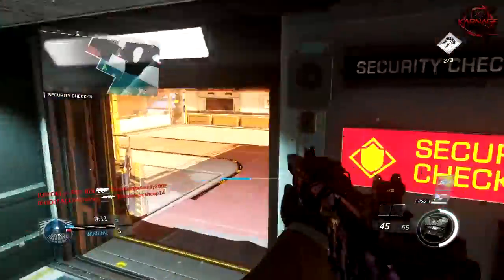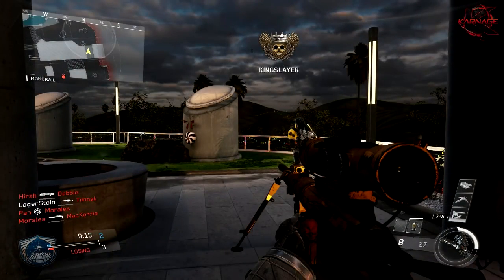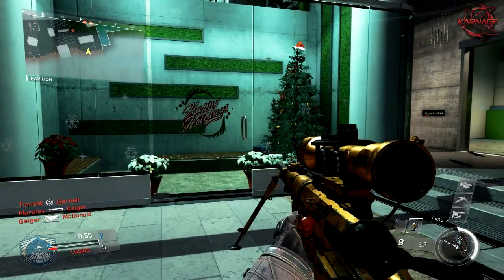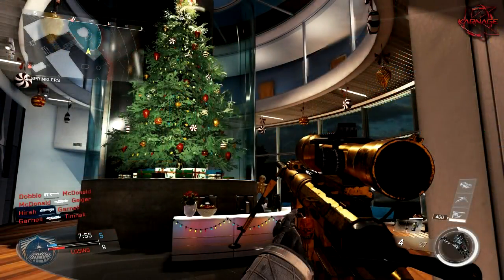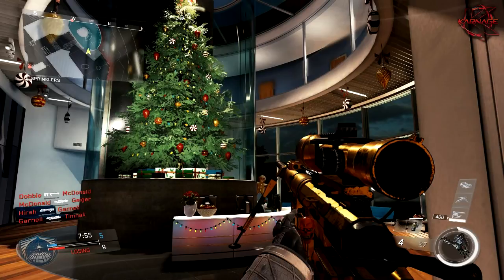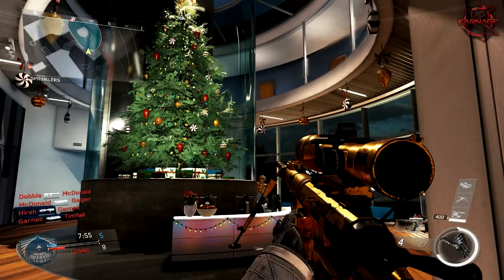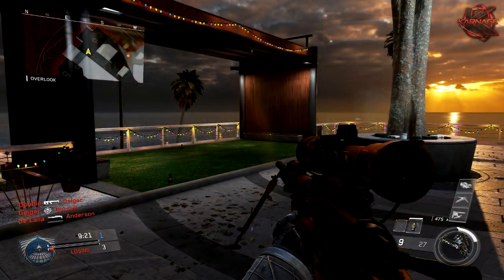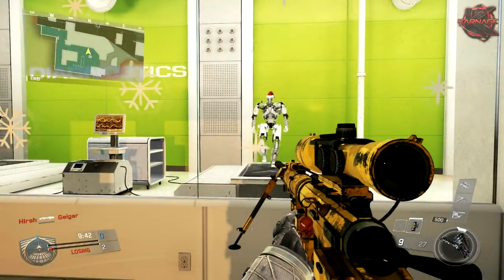CHRISTMAS GENESIS REMAKE MAP COMING SOON TO INFINITE WARFARE HOLIDAY MAPS + EAS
CHRISTMAS GENESIS REMAKE MAP COMING SOON TO INFINITE WARFARE! HOLIDAY MAPS + EASTER EGGS?